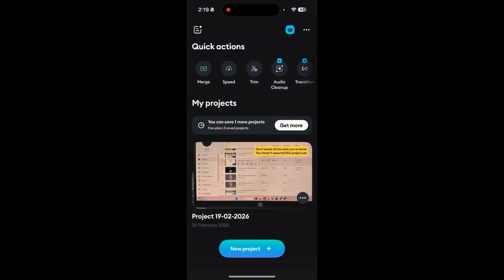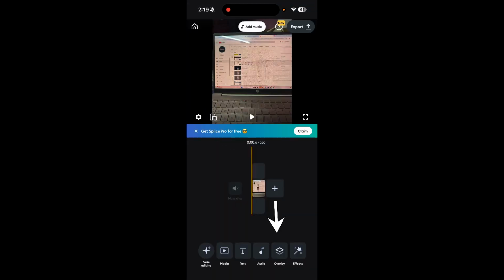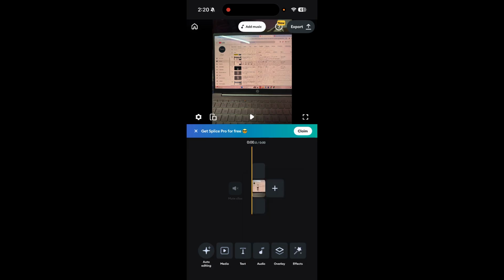How to Use Template in Splice 2026?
Want to create stunning videos in seconds? This video shows you how to use templates in Splice to quickly edit professional-looking videos without starting from scratch.

From browsing the template library to customizing with your own clips and music — I'll walk you through every step so you can create amazing content faster than ever.

By the end of this tutorial, you'll be using Splice templates like a pro to edit videos in minutes.